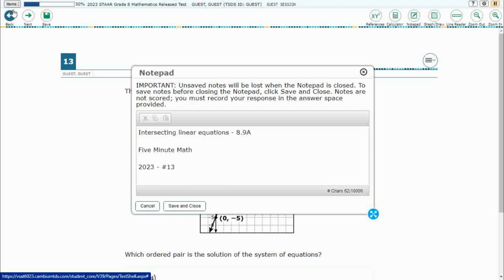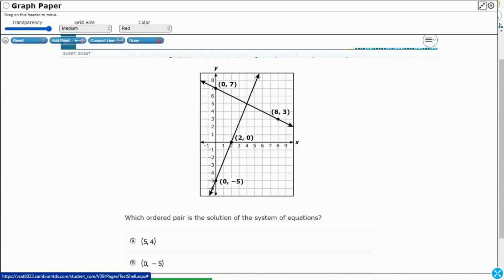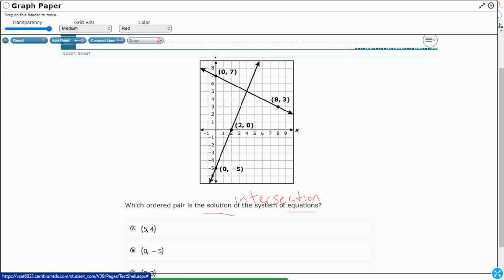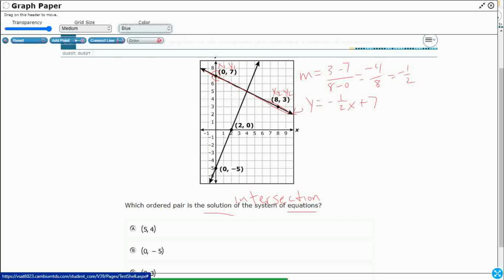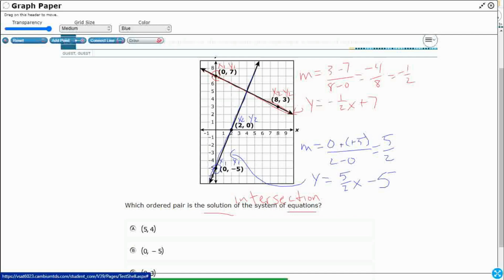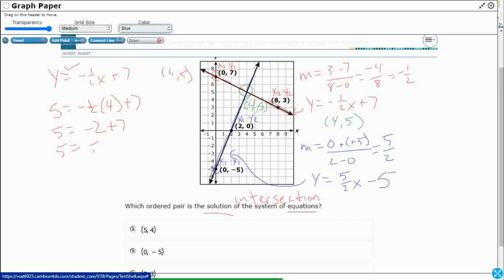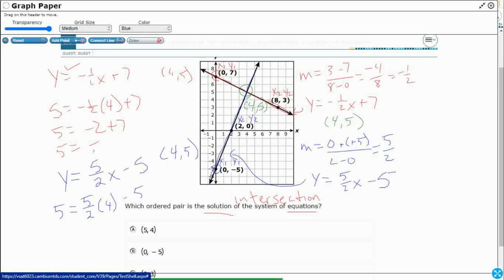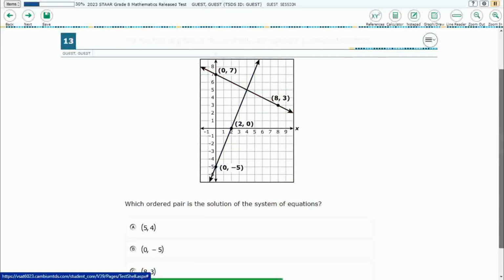8th Grade STAAR Practice Intersecting Linear Equations (8.9A - #6)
Practice identifying and verifying the values of x and y that simultaneously satisfy two linear equations in the form y = mx + b from the intersections of the graphed equations with a test item from the 2023 STAAR test (#13 - 8.9A)